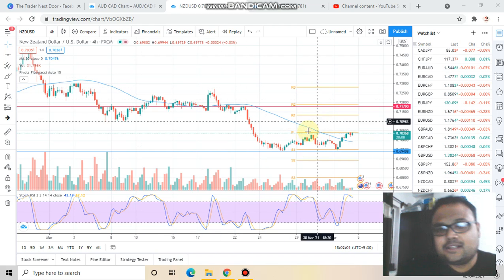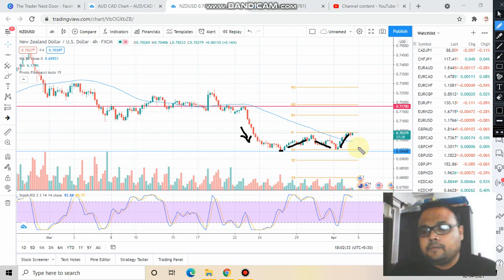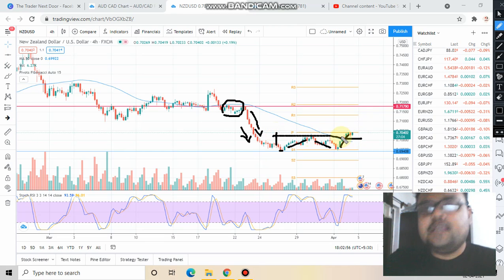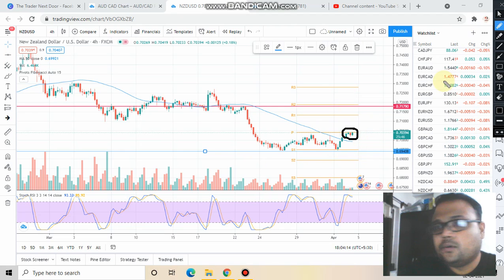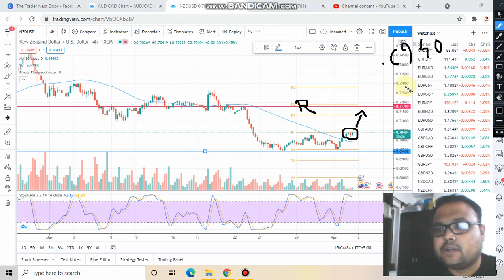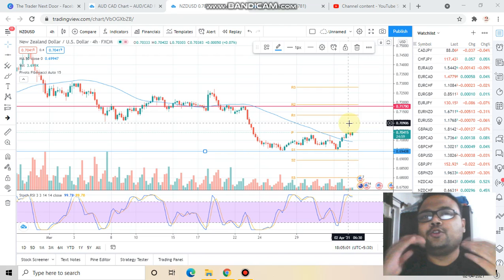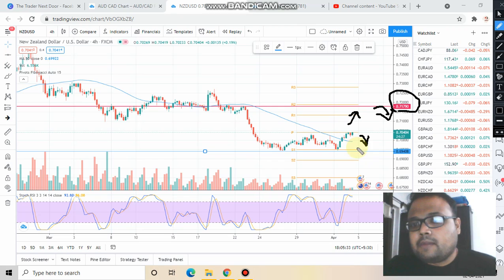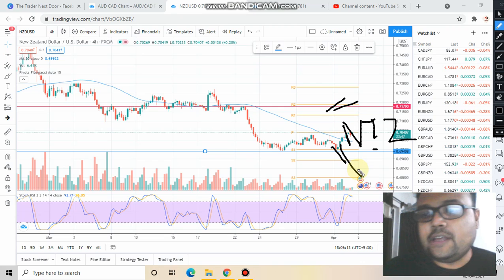NZDUSD Analysis Today 2 APRIL 2021 | NZDUSD forecast today | NZDUSD trading strategy 2 APRIL